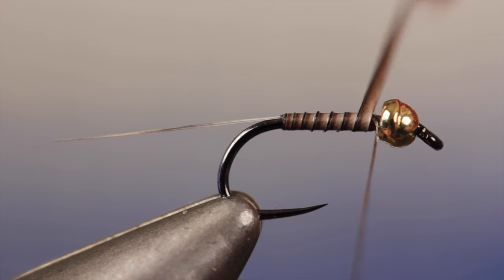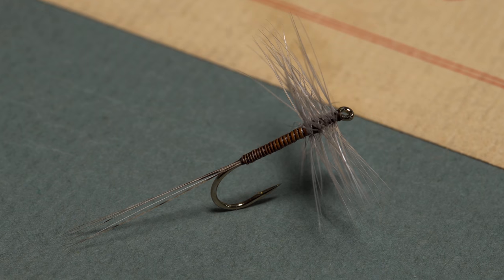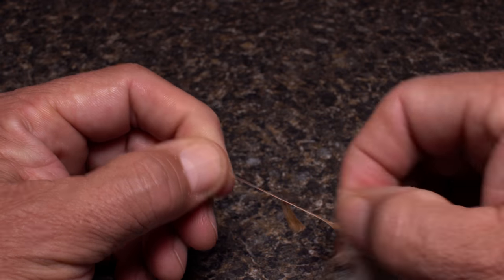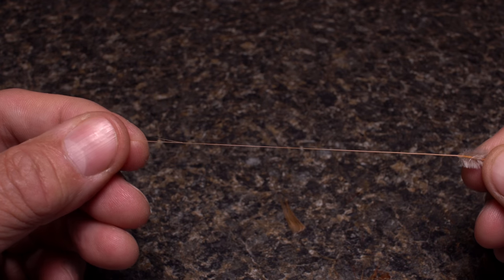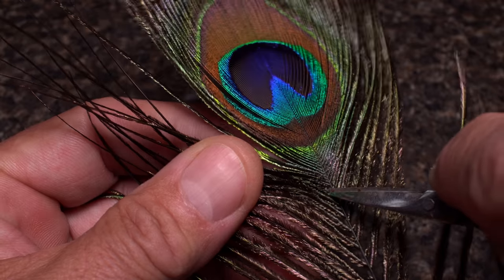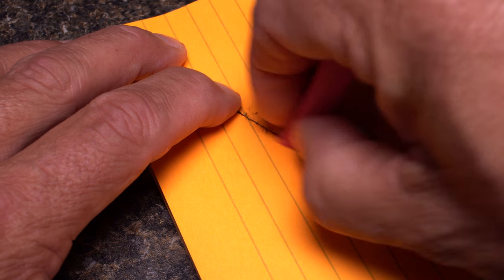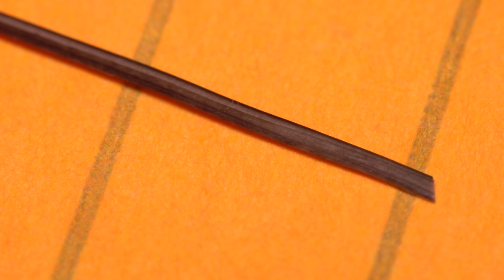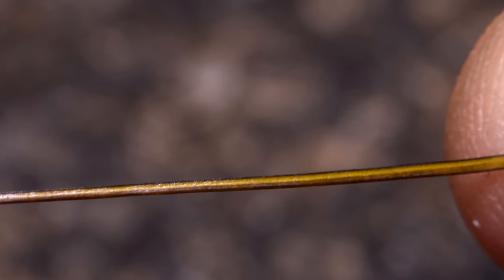How to Strip a Quill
Detailed instructions on how to strip various types of quills to create quill bodied flies.